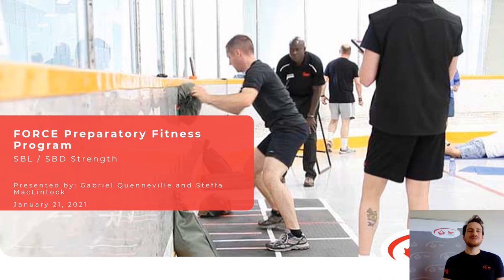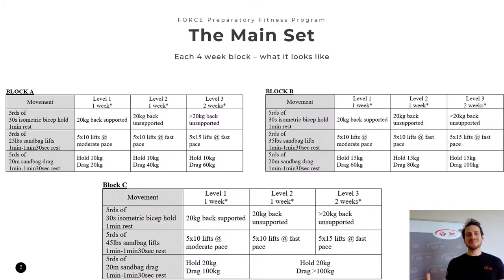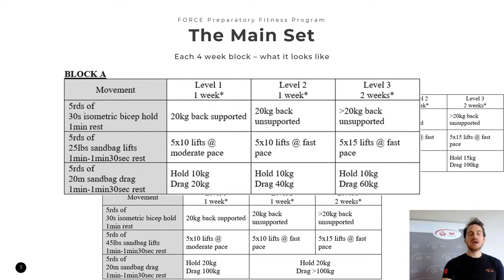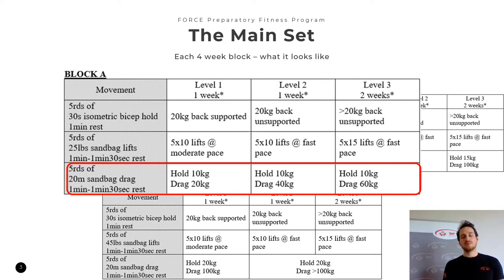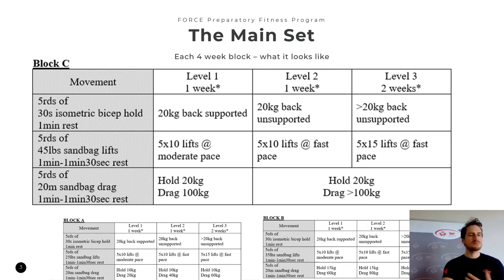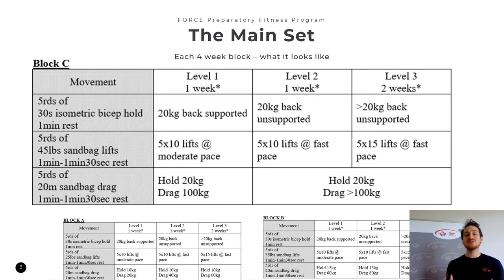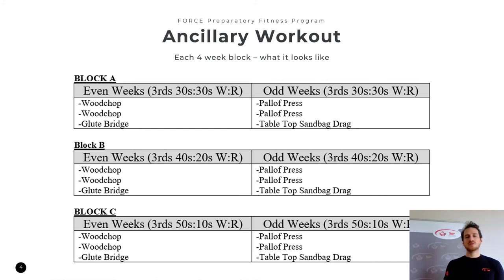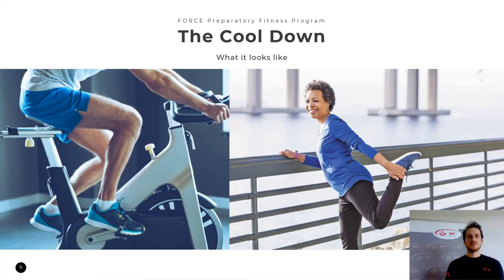SBL/SBD Strength - FORCE Preparatory Fitness Program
Want to improve your Strength / Power to better perform on the Sandbag Lift and Sandbag Drag components of the FORCE test? Then consider following this program. We use the specific movements of the FORCE test to work on improving our fitness. Simultaneously, it's a great way to work on your fitness! We gradually increase intensity and total volume across the 3 training blocks to be fully prepped for the FORCE test at the end of the 12-weeks. Think you have the training base to start at Block C? Consider speaking with your PSP staff first and only doing 4-6 weeks of Block C leading up to your test.